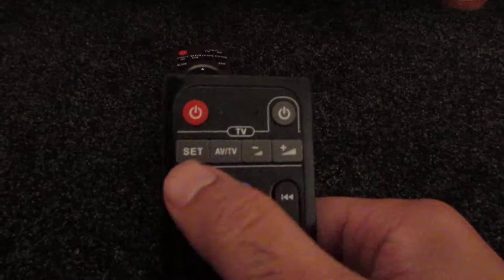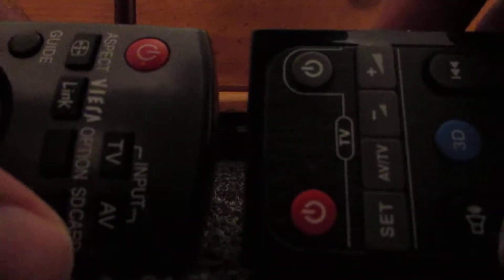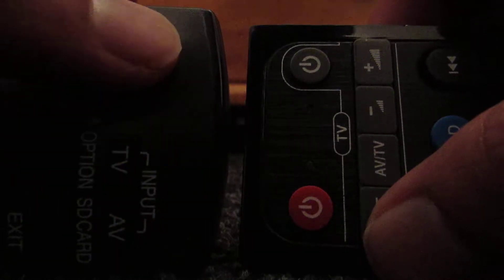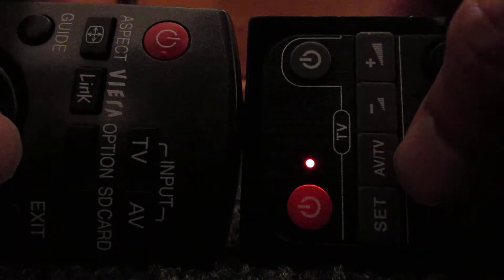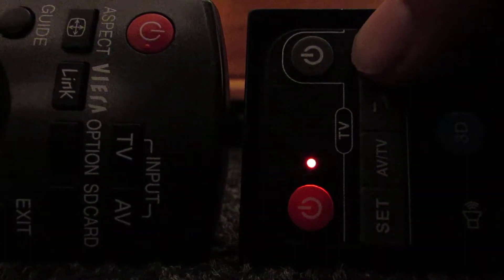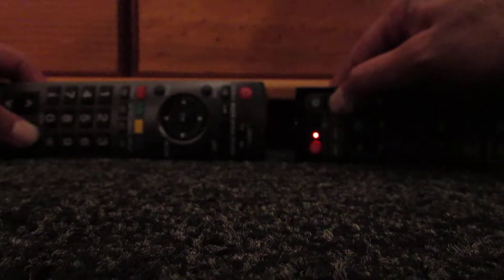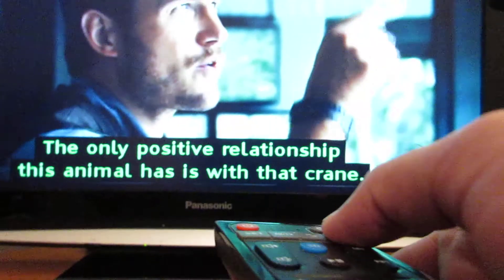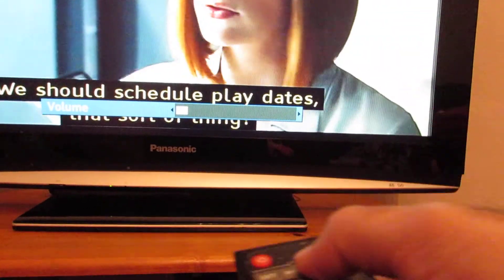Program the Android Box Remote with Tv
Himedia Q5 Q10

This video will show you how to program your Android TV box to control your TV.

This will work with most Android TV box remotes.

The specific remote I am using came from the Himedia Android TV Box.